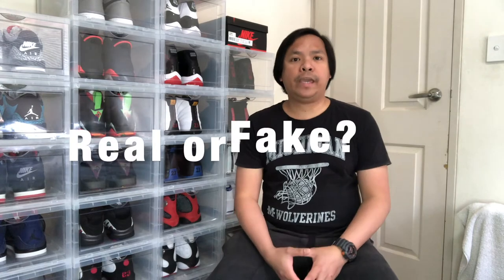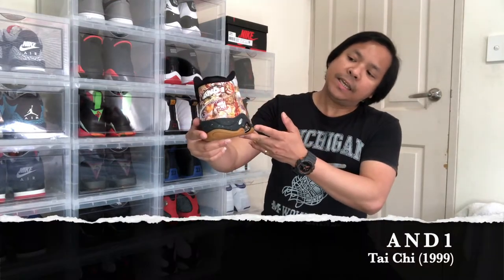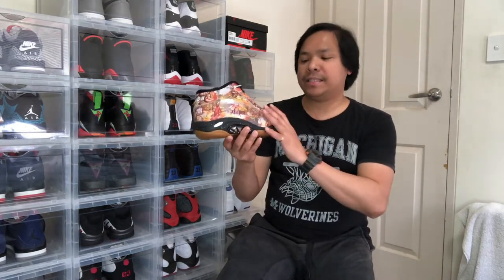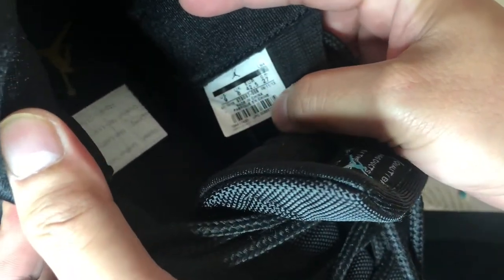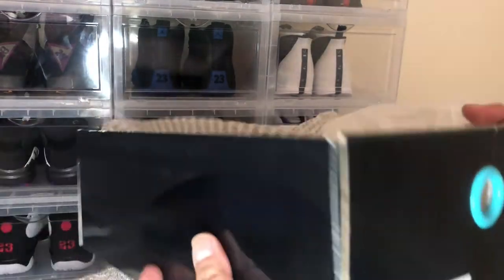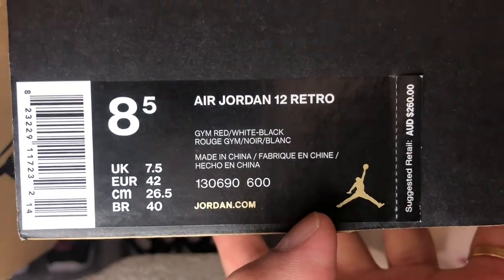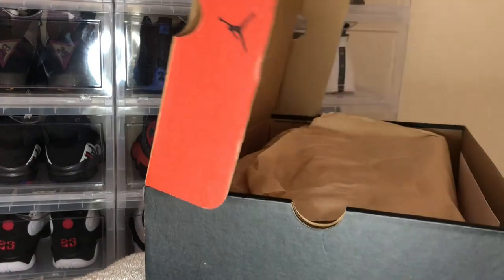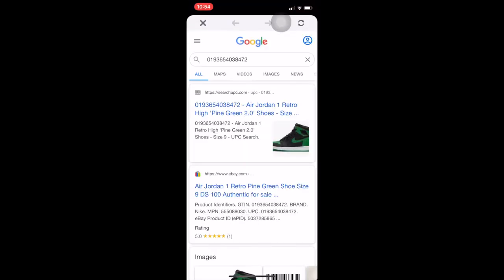Legit or Fake?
Song Title: Insomnia - Stray Kids (Instrumental)